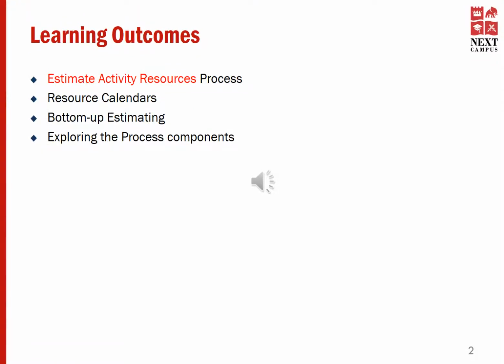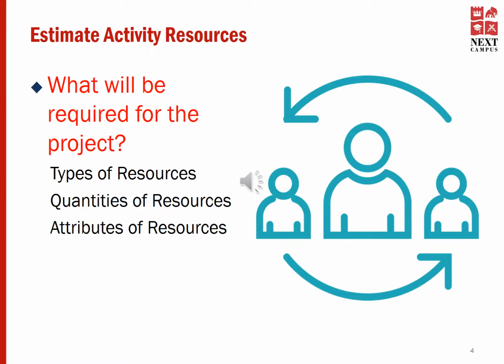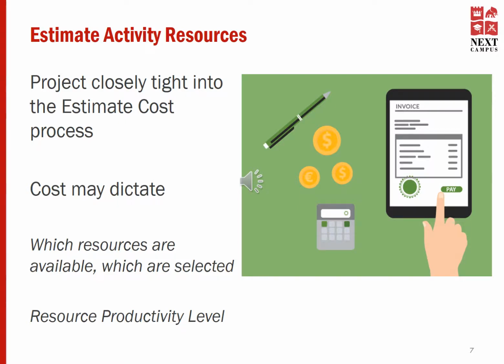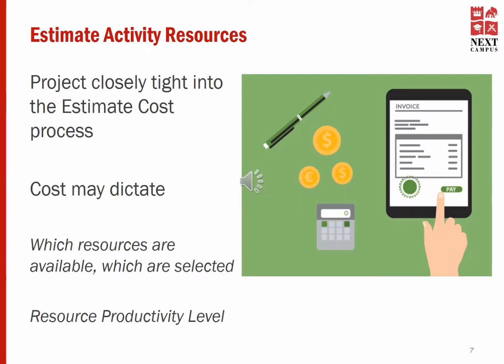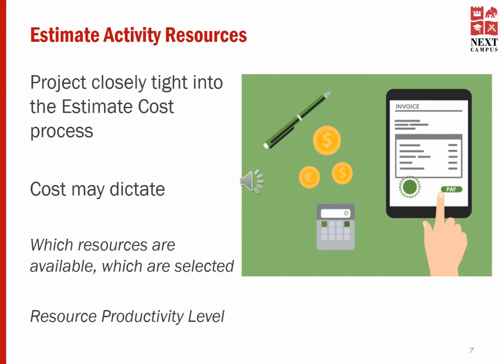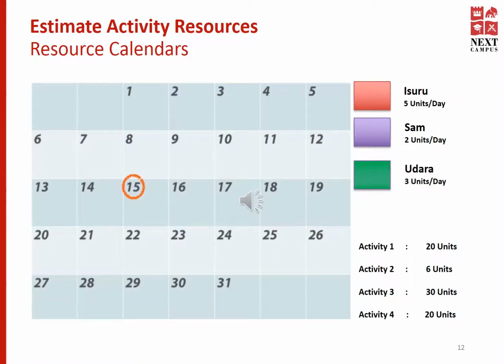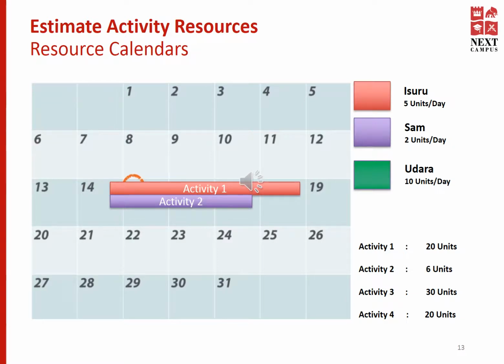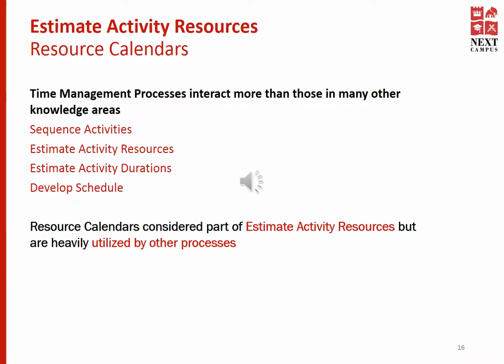Resource Management Session 03- Video 01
Estimate Activity Resources